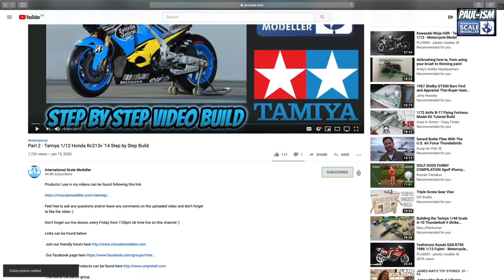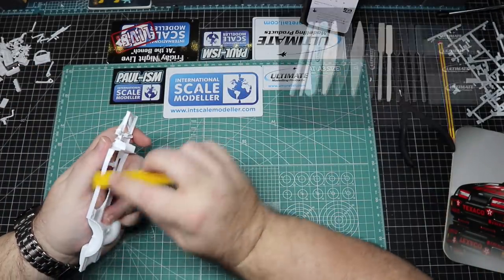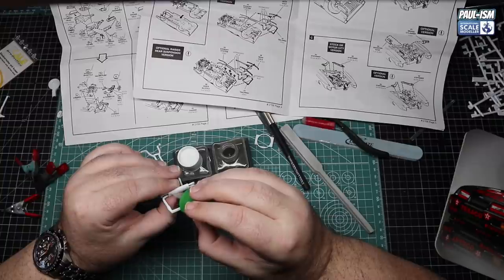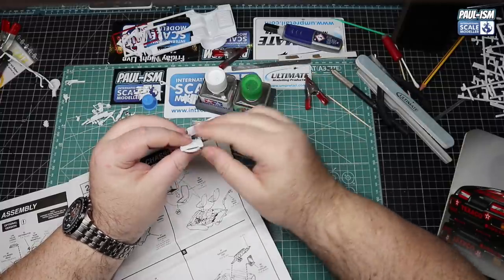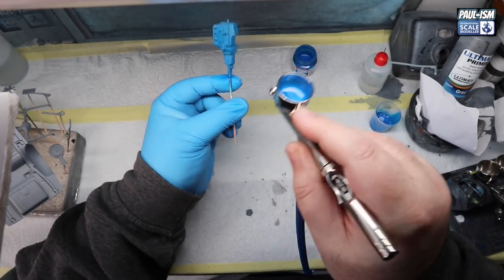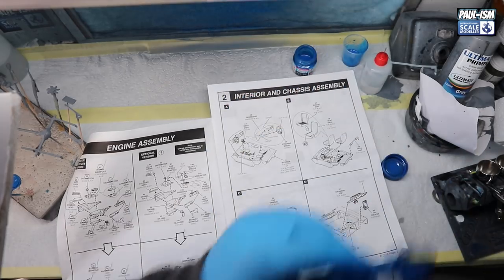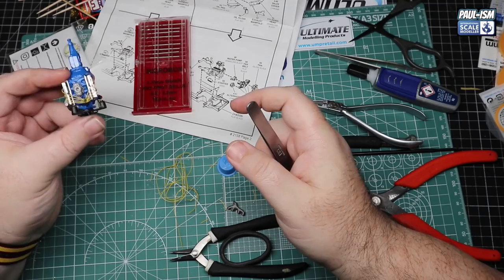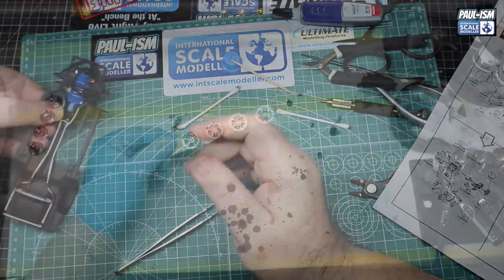Part 2 - Revell 1/25 '69 Shelby GT-500 Video build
Revell 1/25 '69 Shelby GT-500 Video build